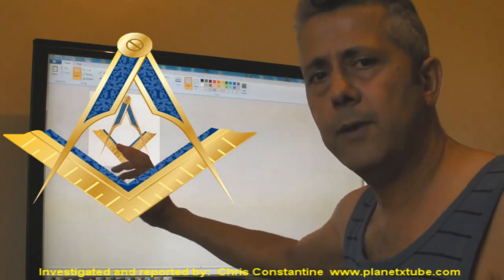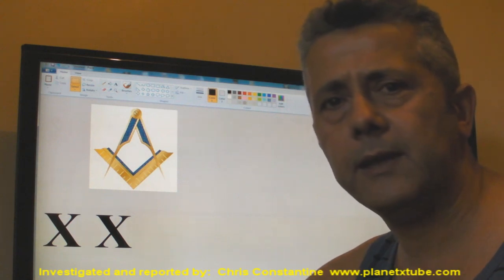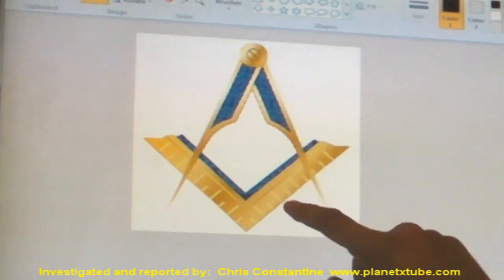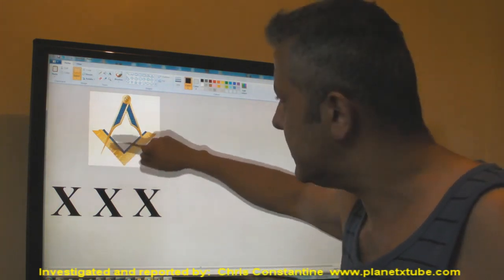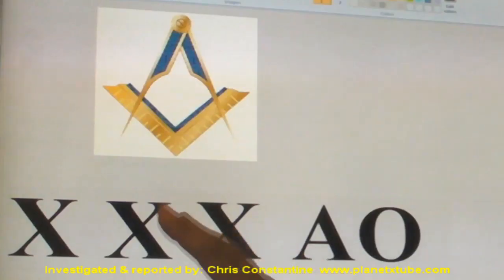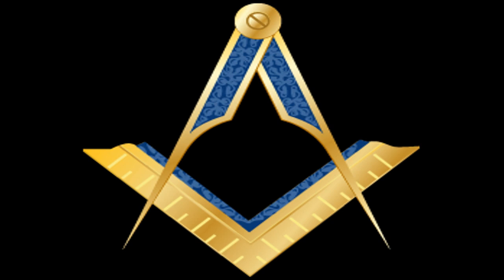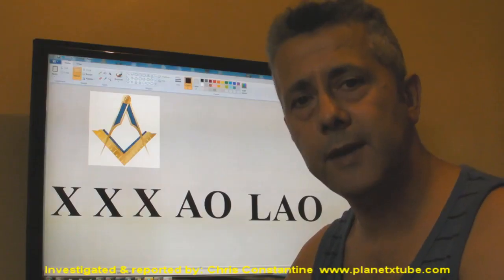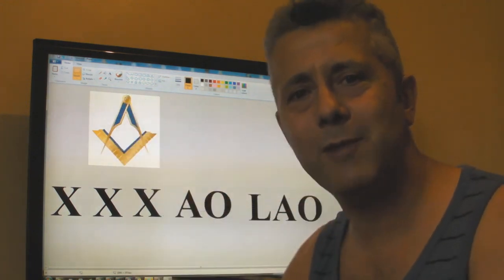masonic square and compass decoded gorilla199